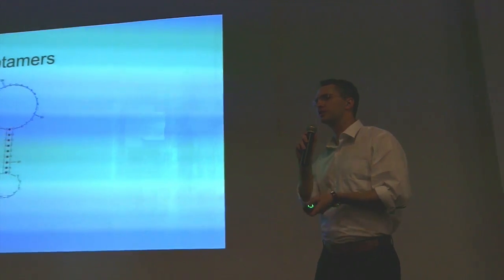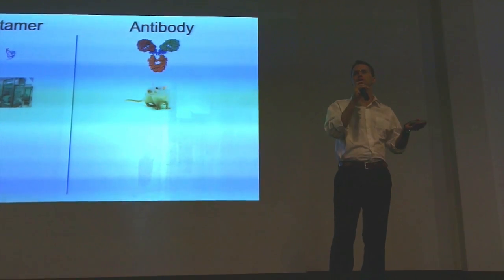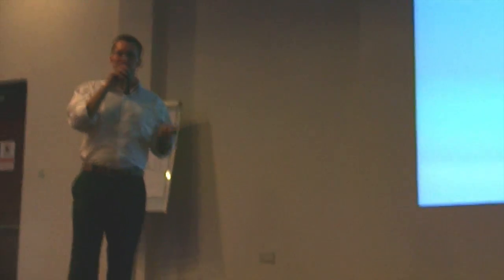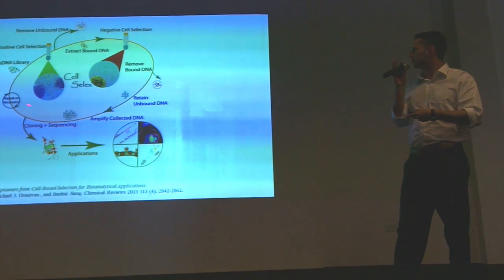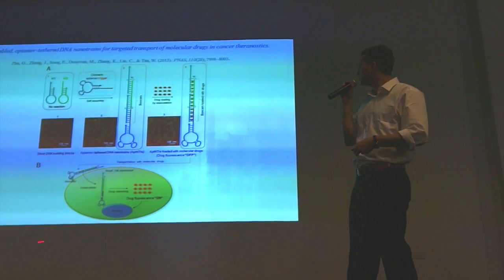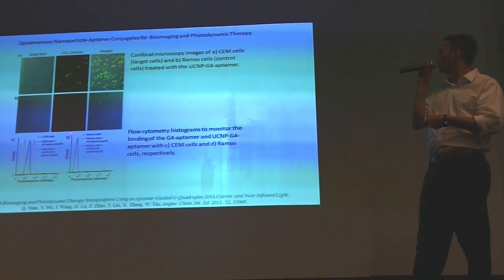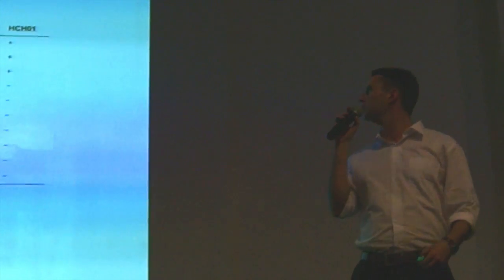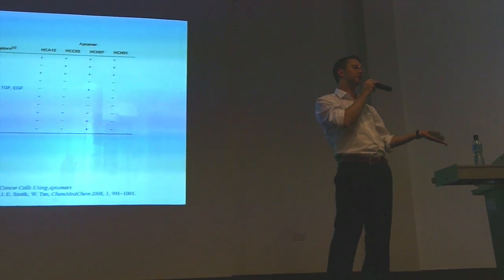AIBBC 2015: Aptamers for Therapeutic and Diagnostic Applications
Talk was given on September 18, 2015 at the African International Biotechnology & Biomedical Conference (Nairobi, Kenya)

Aptamers are single-stranded DNA or RNA molecules that can be made target specific for certain peptides, proteins, or small molecules. Their emergence in the biomedical field is giving way to interesting, clinically relevant data.

Coupled with the relatively new field of proteomics, aptamers have the potential to make significant headway in personalized diagnostics and therapy.